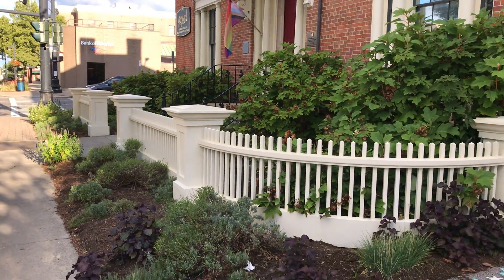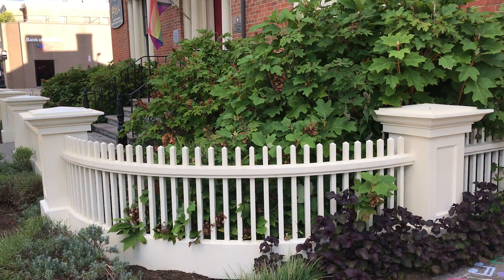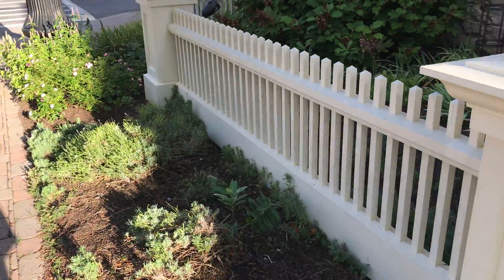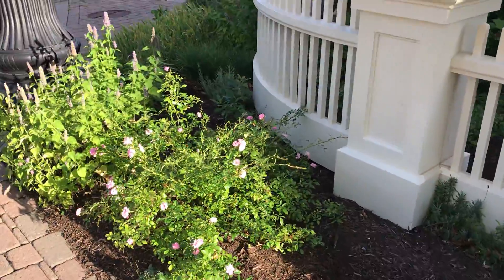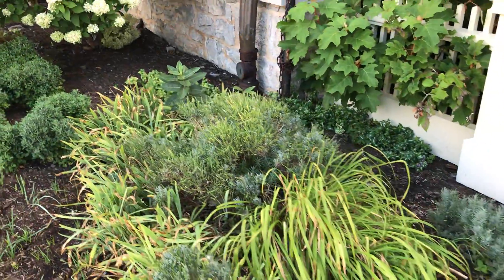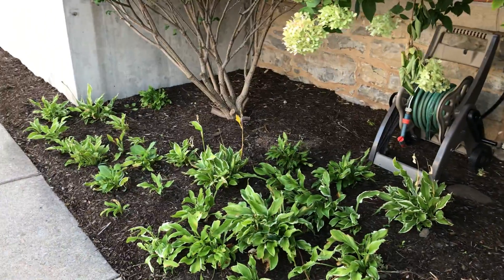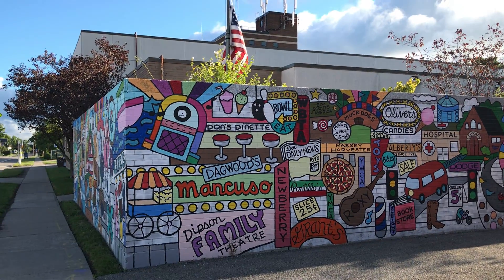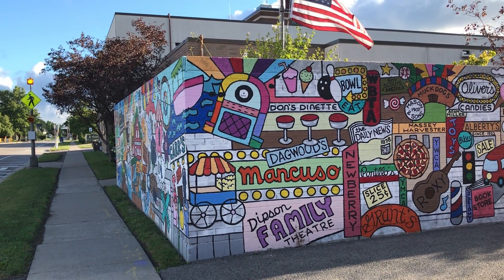Go Art! Garden Tour, August 30, 2020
The Go Art! gardens can be found at 201 E. Main Street, Batavia, NY 14020.  The Seymour Place building is a historically significant cornerstone of Batavia’s downtown and a home for the arts.